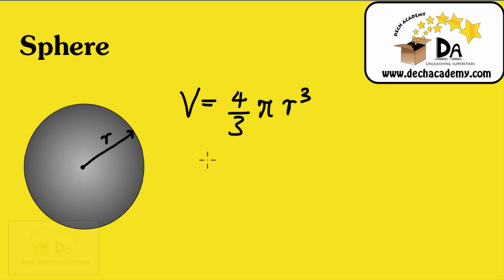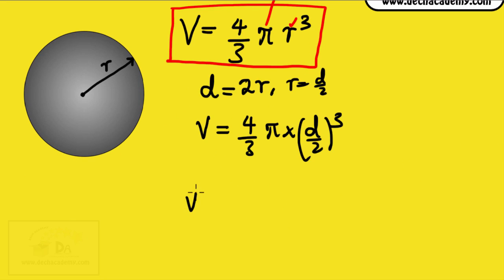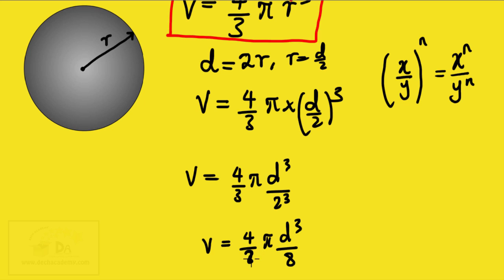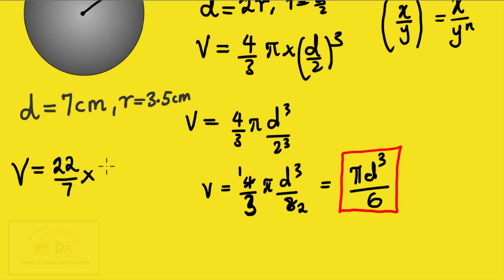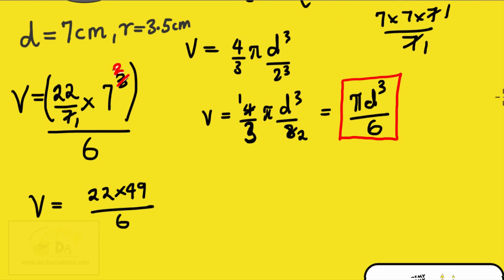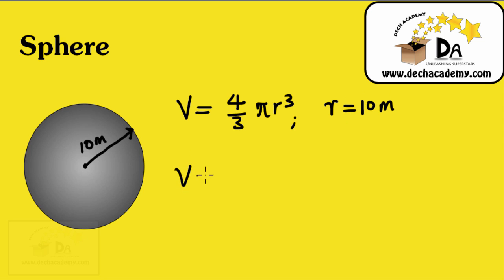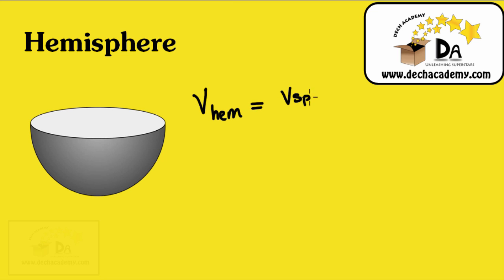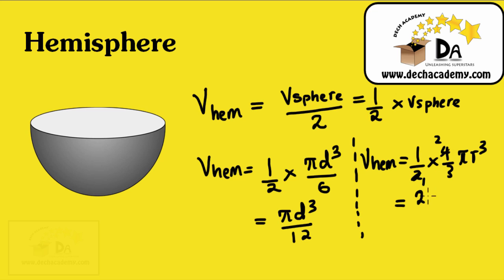M19 Volumes of Solid Shapes III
for more videos, practice tests, Q&A, homework help etc